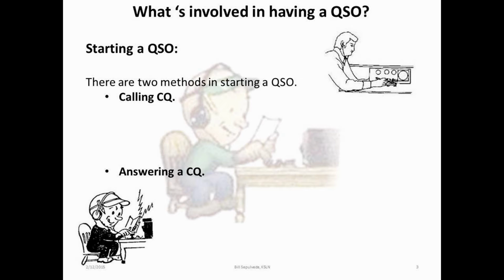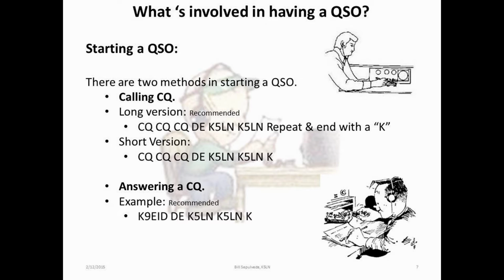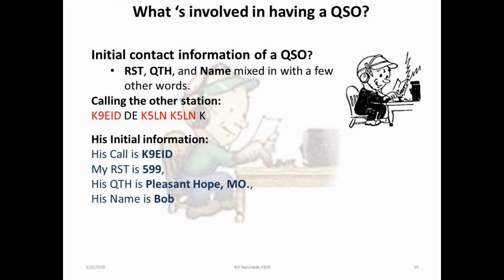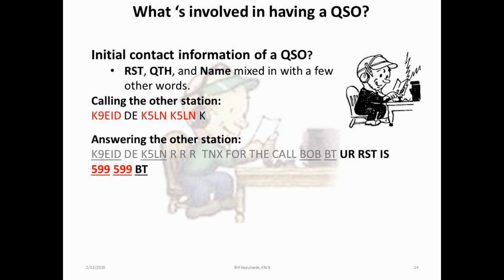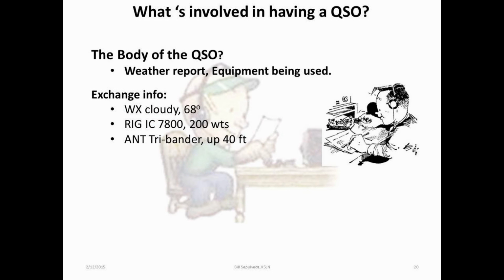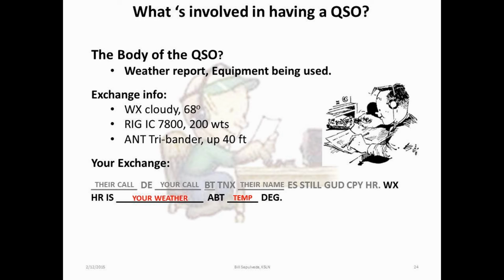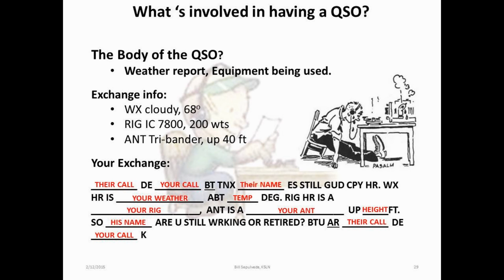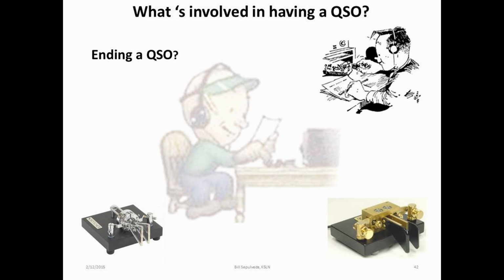Morse Code An Overview Part 4 by K5LN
Part 4 What's involved in having a QSO.